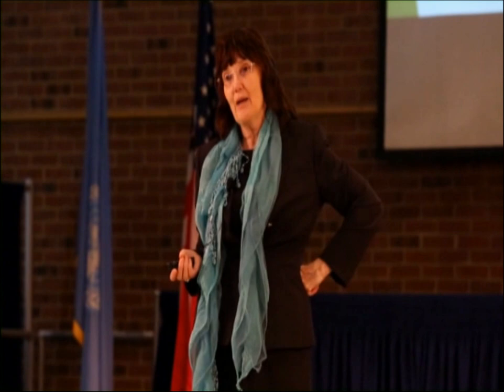Failure to Attach - Violence Risk Assessment Tools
Dr.Kathryn  Seifert describes Risk Assessment Tools that can be used to assess risk for violence from a live presentation at Adelphi University.